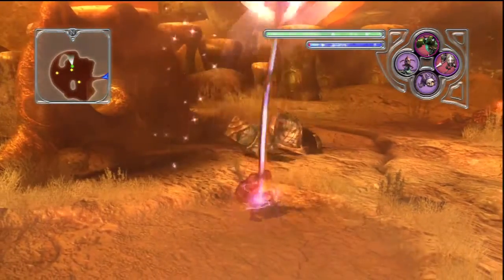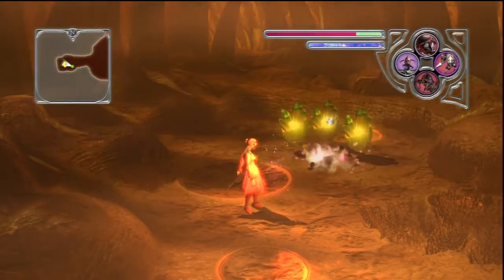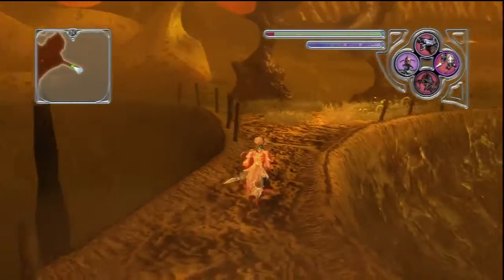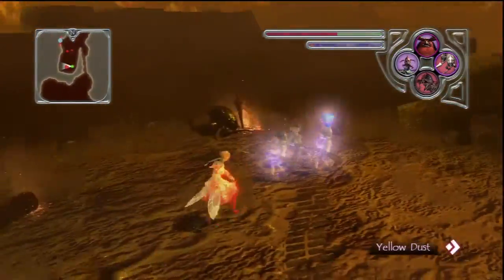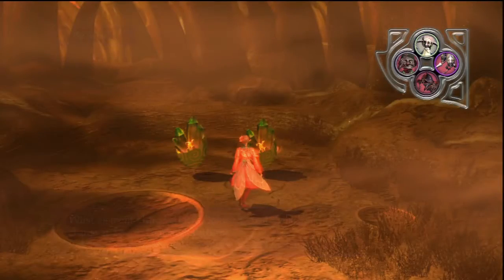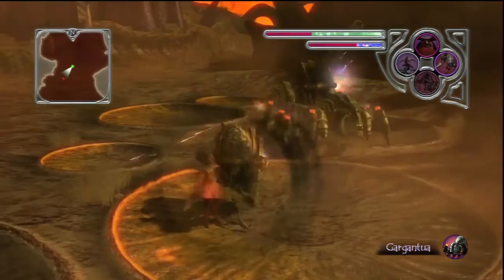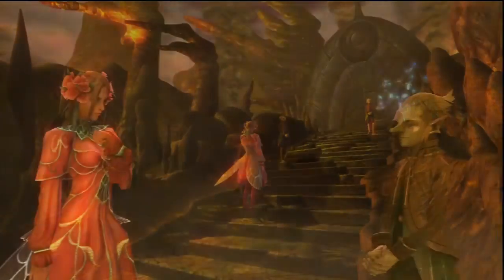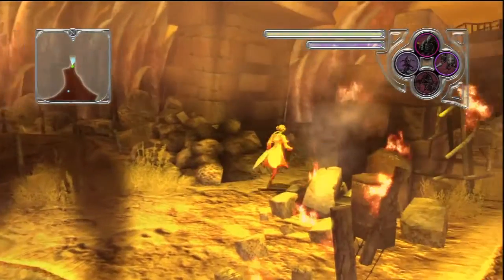Folklore Part 19: Ellen Chapter 2, Combat Second Half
I get very lost in the second half of Warcadia, and I'm not talking about spatial awareness. We fight one of the more difficult minibosses in the game, and I'm completely unprepared. Also, a strong candidate for least useful Folk in the game, which is also very annoying to fight.